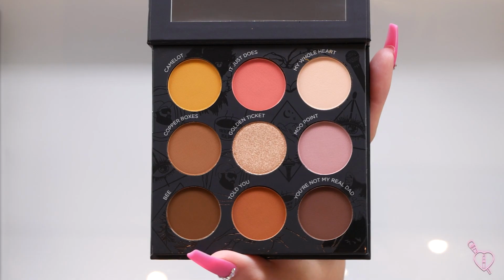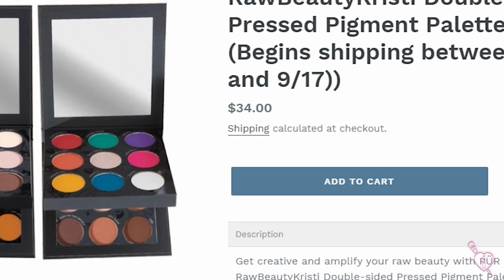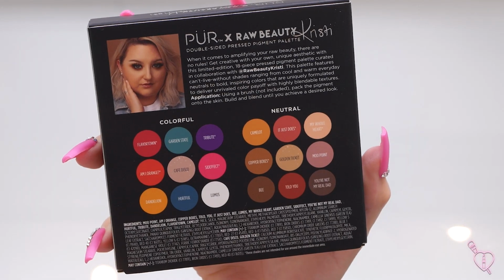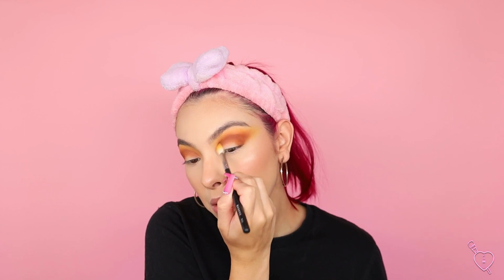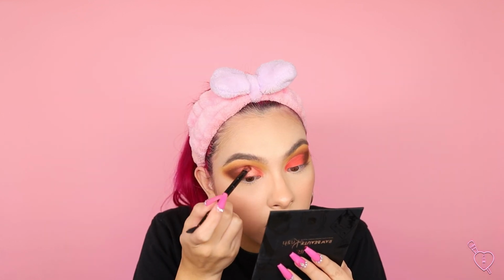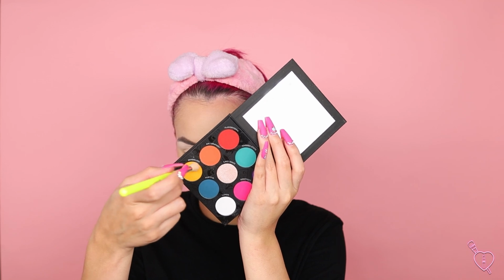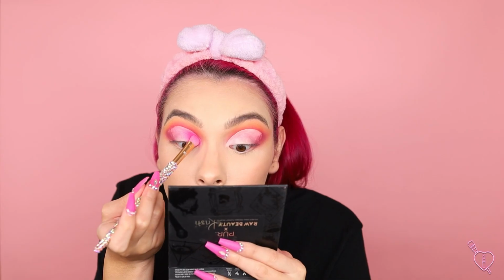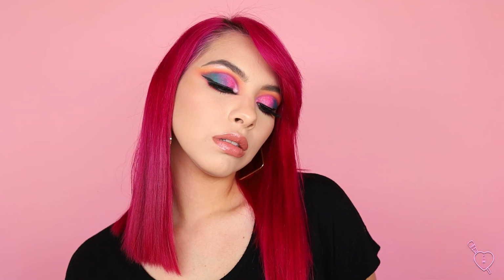TESTING THE NEW PUR X RAWBEAUTYKRISTI PALETTE! UNBIASED REVIEW!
Hey guys! In today's video, we will be reviewing the new Pur X RawbeautyKristi palette! We are also going to have a little tutorial moment! Two looks! One for each side! Which look was your favorite??

You can pre order the palette here! purxrawbeautykristi.com
Foundation I'm wearing! PÜR 4-In-1 Love Your Selfie Longwear Foundation & Concealer
The earrings I'm wearing!

*Snap chat! britanyraquell

CODES!